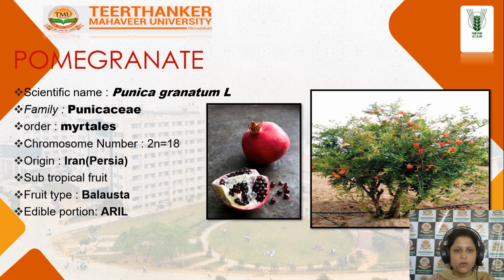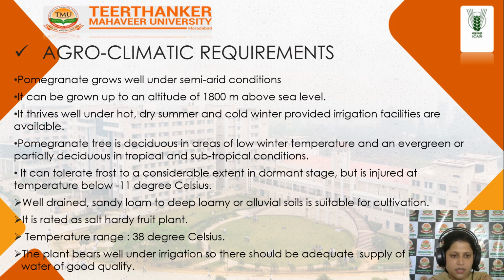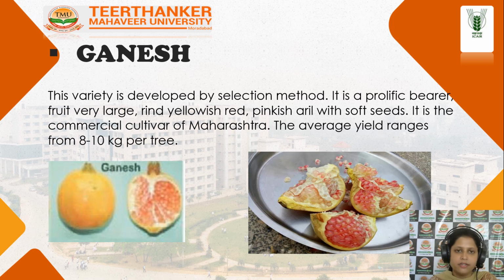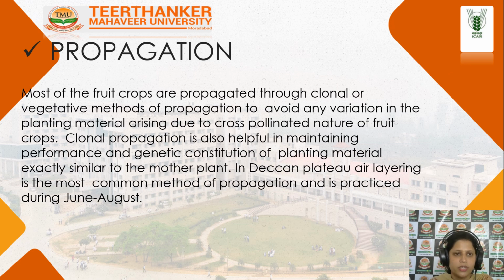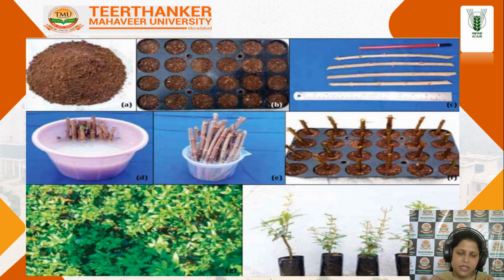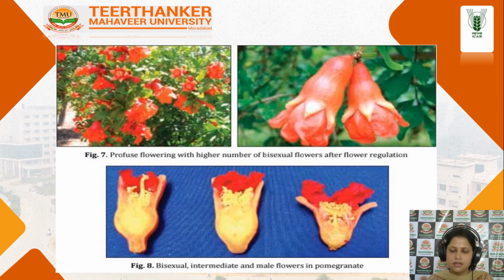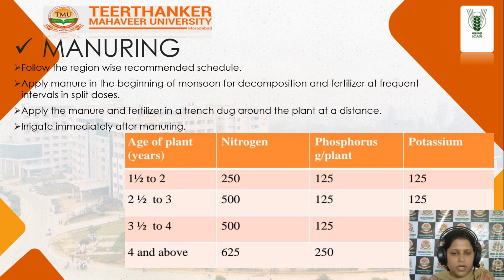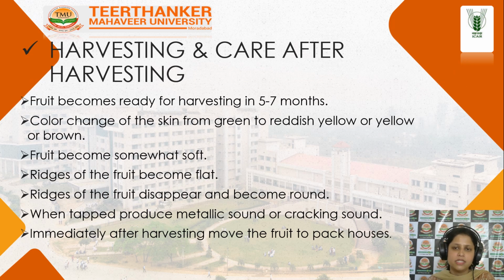Production technology of Pomegranate